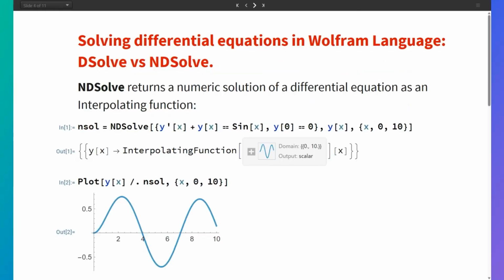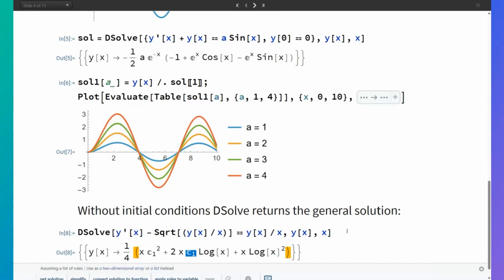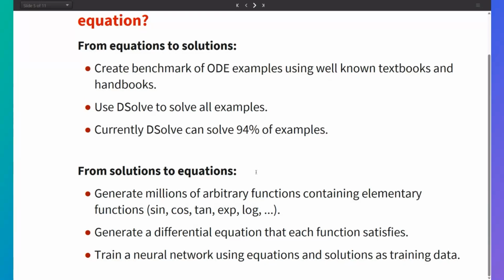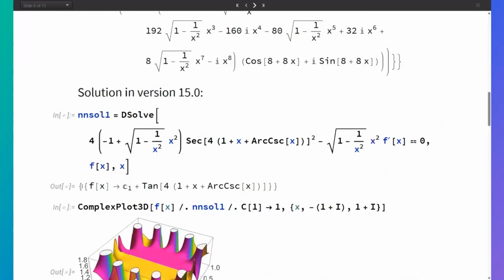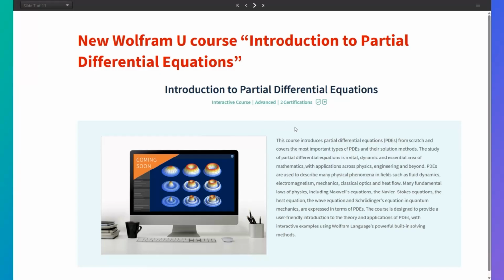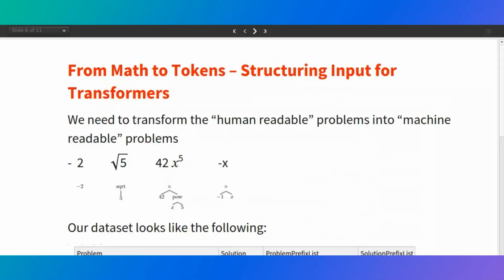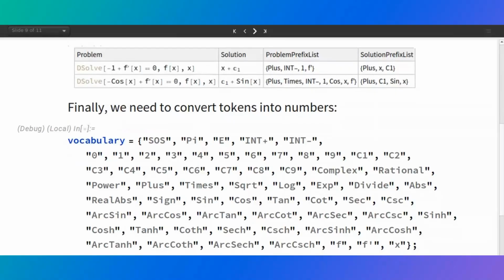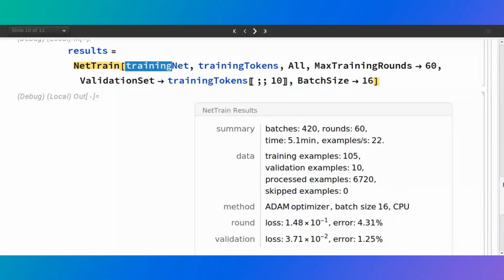Neural Networks and Symbolic Differential Equations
Recent advances in Wolfram Language use neural networks to assist in solving nonlinear ordinary differential equations. This talk presents how machine learning–powered methods integrate with DSolve, enabling solutions in cases where traditional symbolic approaches struggle. We showcase example systems and highlight the hybrid symbolic–numeric approach.